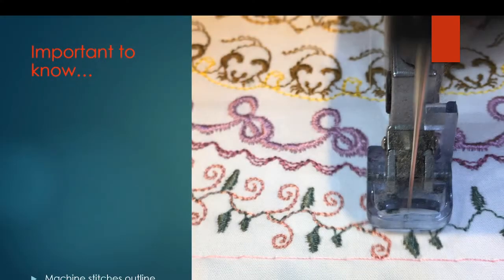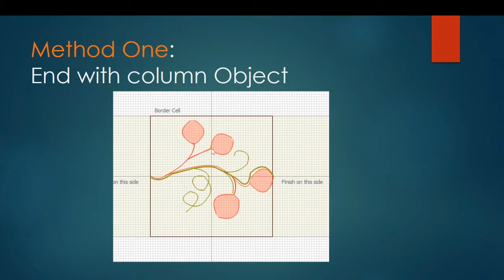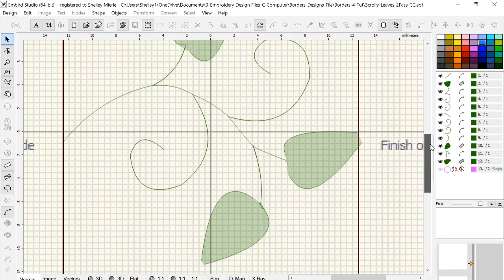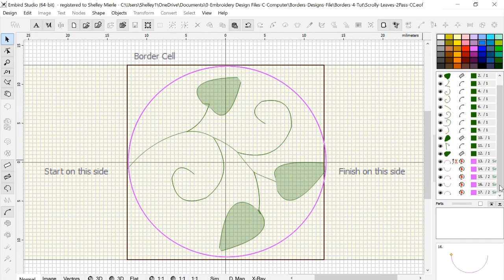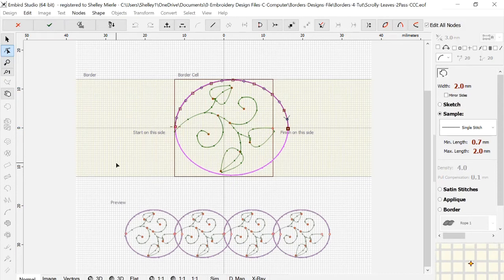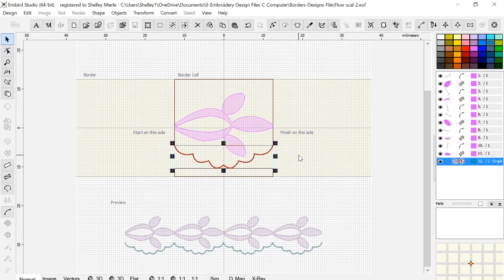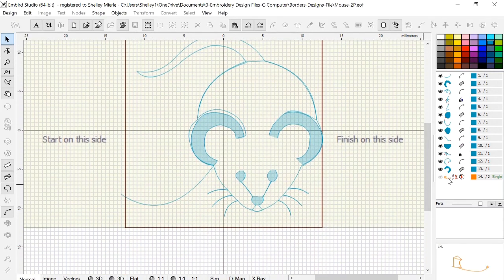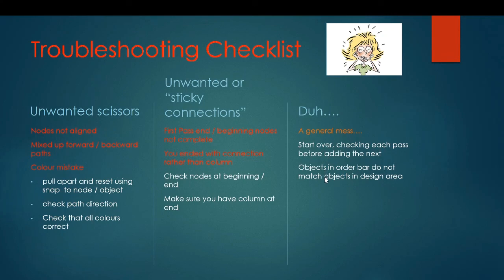Borders 5A: Part 1 - Two Pass Borders in Embird Studio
Shows one method of doing two pass borders.  Three borders are digitized.  Troubleshooting tips.